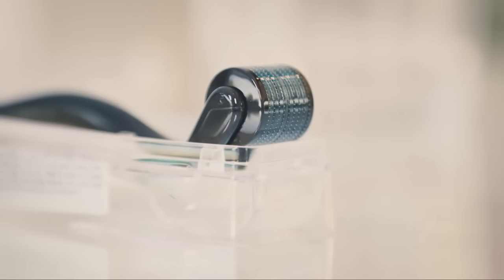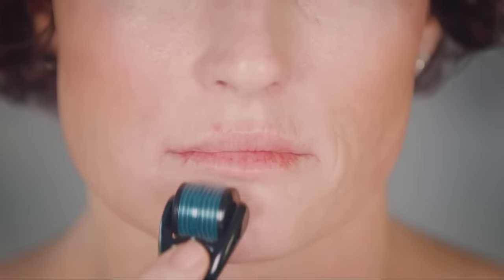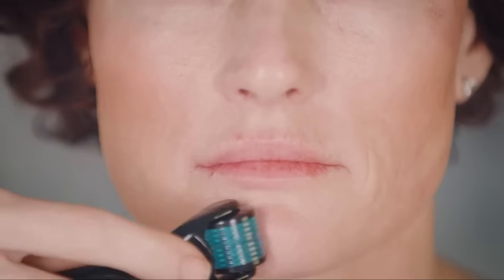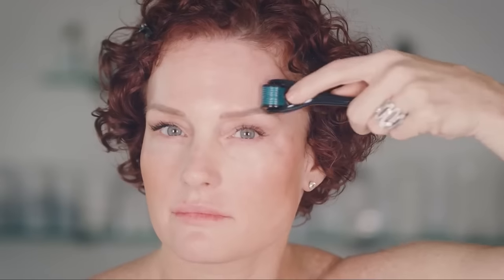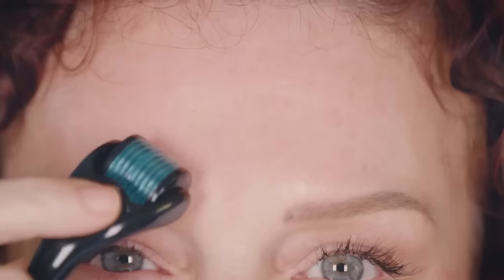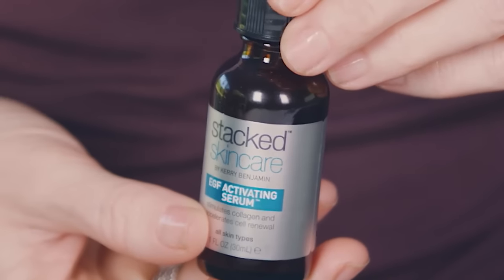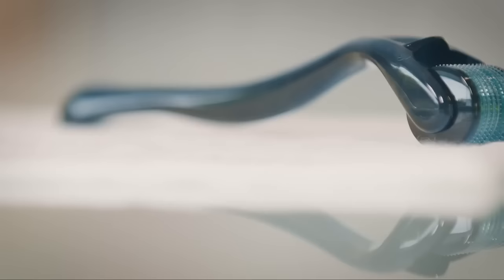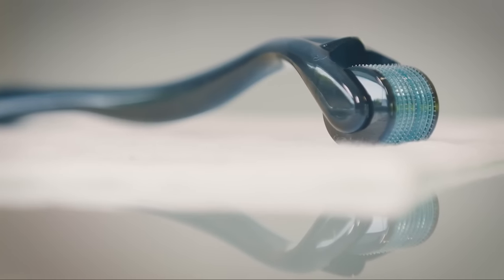How To Use A Microneedle At Home - StackedSkincare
Welcome to the "StackedSkincare" YouTube channel. Throughout this video, you will learn about How To Use A Microneedle At Home.

Learn how to microneedle at home with StackedSkincare's founder and CEO, Kerry Benjamin.  Microneedling is an effective treatment that can be done at home to create a brighter, more even complexion. The treatment works to speed up the skin's natural regeneration which gradually fades dark spots and wrinkles within a few weeks. The microneedling tool, also called a micro-roller or derma-roller, can be used daily and can be stacked with skincare serums and active ingredients to boost results

Our new and updated Microneedling Face Refining Tool 2.0 now features an ergonomic and sustainable aluminum handle with a detachable roller head.

Have questions?
What size should the needles on my micro roller be?
How effective is this treatment? Can I get the same professional results at home?
Find our aesthetician's answers to common questions and microneedling myths

StackedSkincare is the home of the Internet's favorite facial tools and aesthetician-created clinical skincare that helps soothe and transform the skin over time. StackedSkincare Founder, Aesthetician Kerry Benjamin, a leading innovator in skincare tools and skin health, will share her professional approach to revealing healthier, balanced skin on this YouTube channel.

About Kerry: As a tech exec in silicon valley, Kerry got her start in skincare because of her lifelong struggle with eczema. As a celebrity facialist, she helps clients transcend painful skin concerns like cystic acne, hyperpigmentation, scarring, and inflamed skin by combining gentle exfoliation techniques and tools to drive actives in deeper. To bring the results of her advanced in-office treatments to your bathroom counter, Kerry developed the Microneedling Tool, Dermaplaning Tool, and Ice Roller.

About StackedSkincare: StackedSkincare is a three-time award-winning brand with thousands of five-star customer reviews. StackedSkincare's topicals are made with natural ingredients and have proven lab-tested results. In addition, StackedSkincare Skin Tech Devices help active ingredients absorb better to work harder and increase cell turnover, making the skin more efficient at repairing damage over time. StackedSkincare continues to be woman-owned, California-raised and made with eco-friendly materials.

Developed by a licensed aesthetician, StackedSkincare is based on the professional technique of stacking facial tools and advanced topical skincare treatments to drive glow-boosting actives deeper into the skin. Our rituals transform skin from within to resolve concerns like fine lines, dark spots, and acne below the surface.